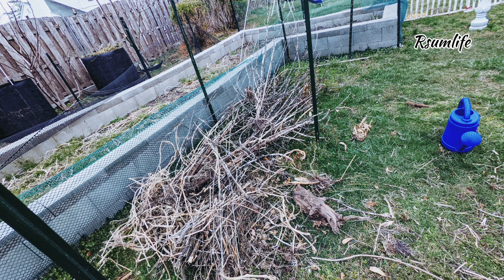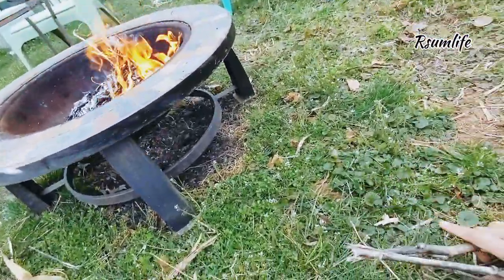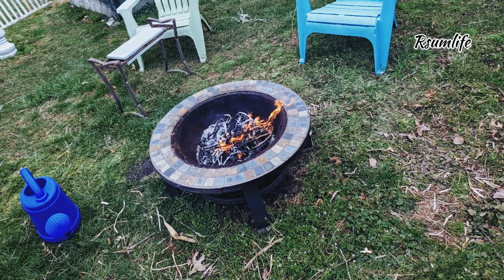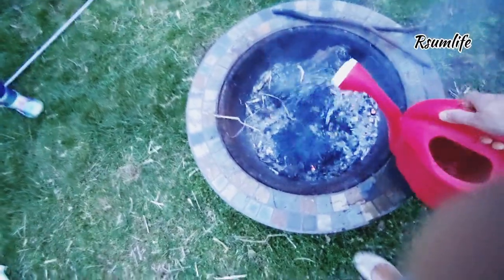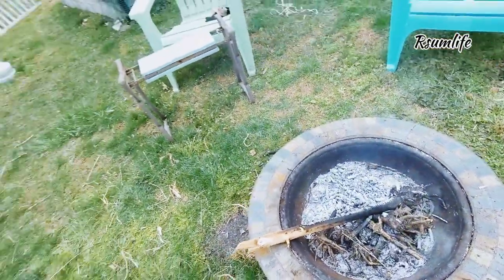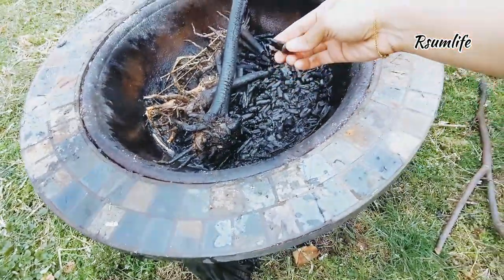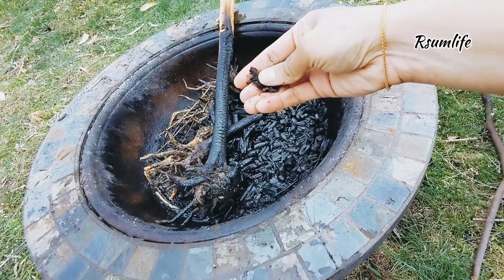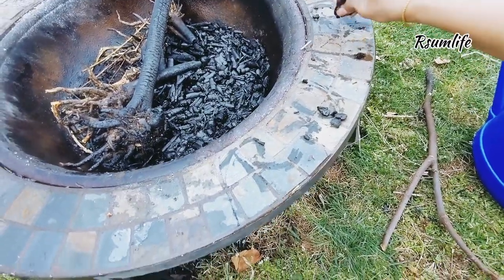FREE FERTILIZER | GARDENING TIPS